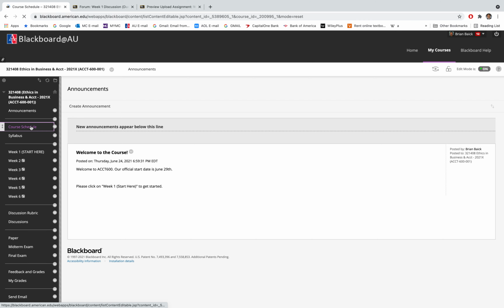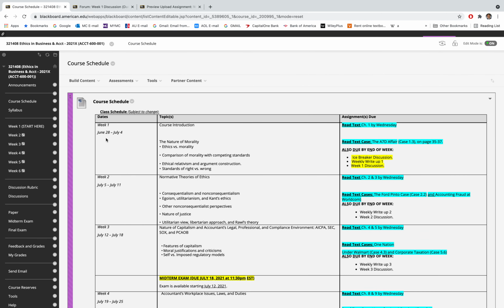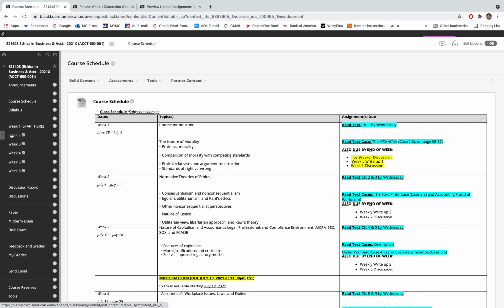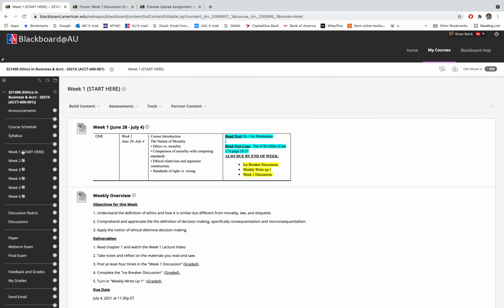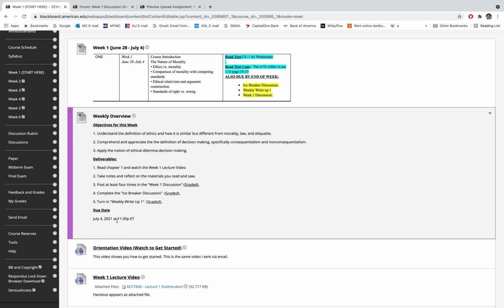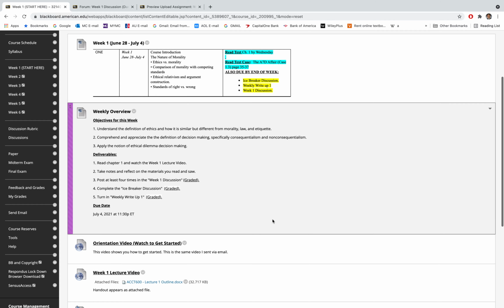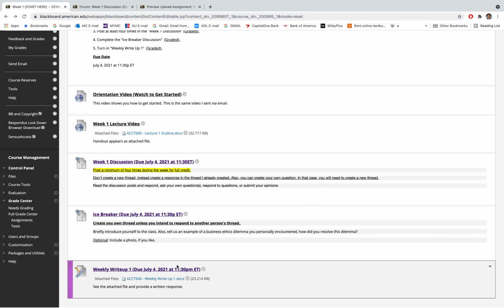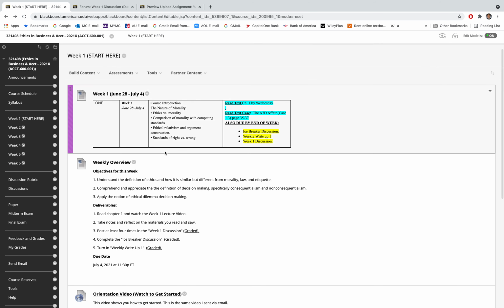ACCT600 Orientation Summer 2021